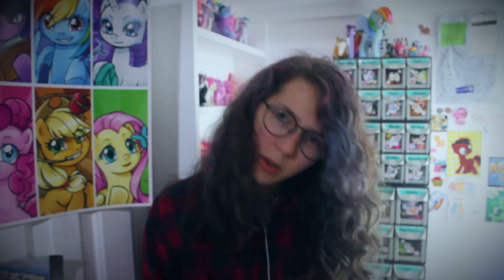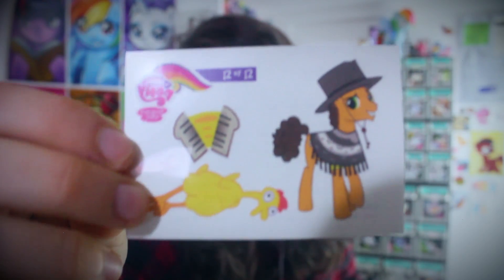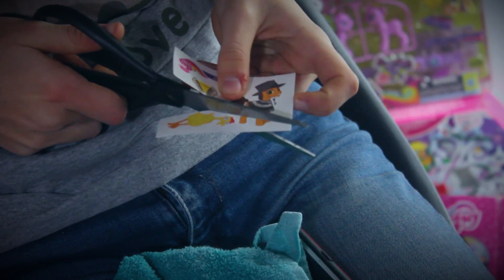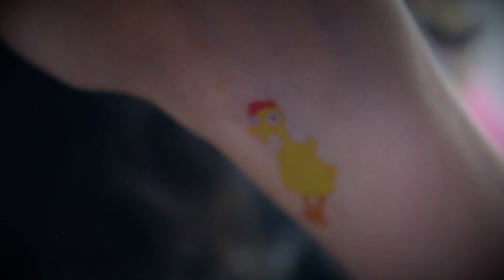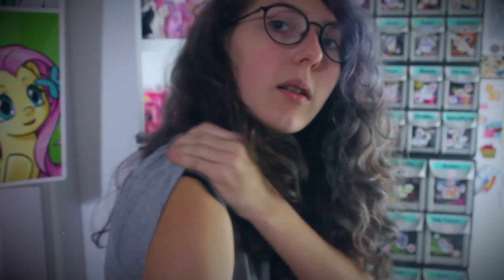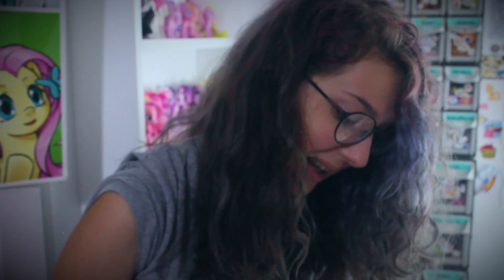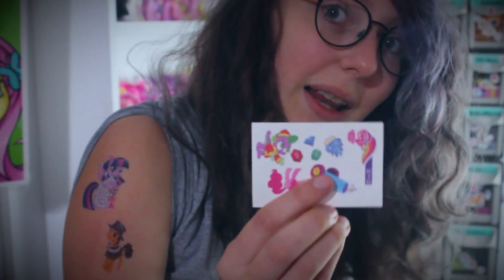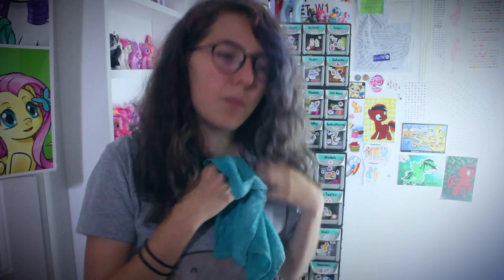GETTING MY LITTLE PONY TATTOOS! (less crazy than you think)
WATCH IN 1080p BECAUSE YOUR AWESOME

sorry, it was actually raining really hard while i filmed this, and its actually audible at times, i hope it isn't too distracting :P

also, yeah yeah, i ended up with the clickbait title. let's see if it actually works haha

STALK ME!

If you are under the age of 10 (basically, if your age has only 1 digit), I would warn you not to watch my content. I may use strong language, mature themes and other unsuitable content for a young child.

✧Camera✧
Canon 60D